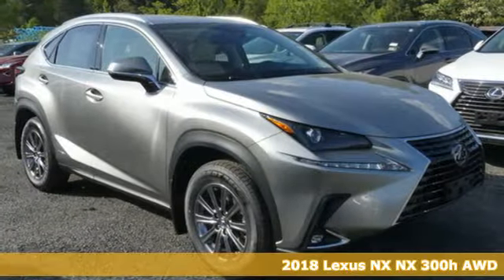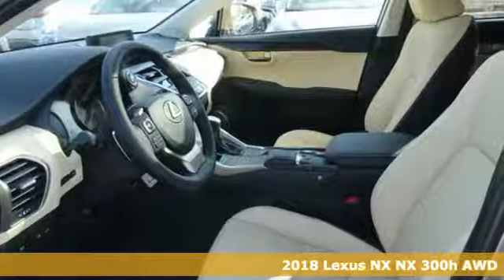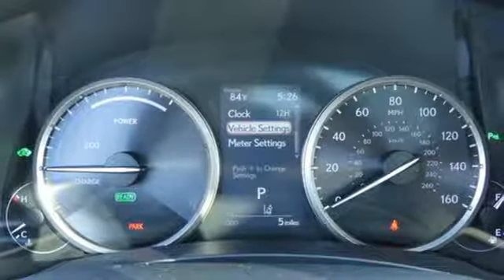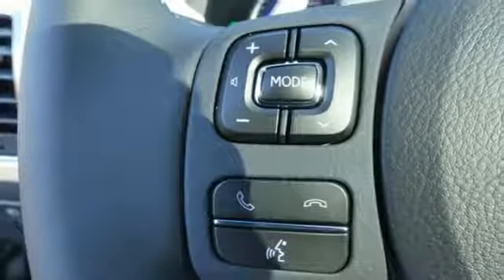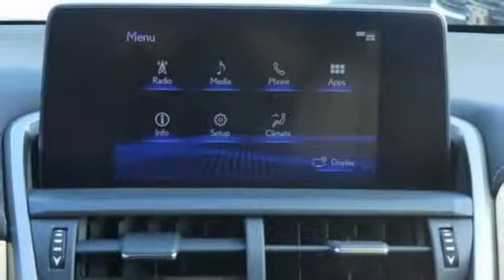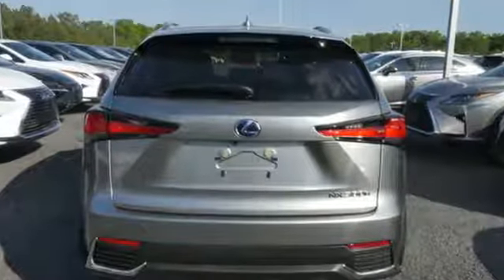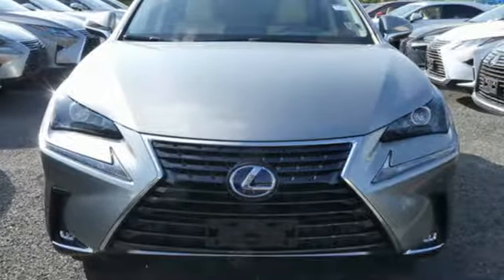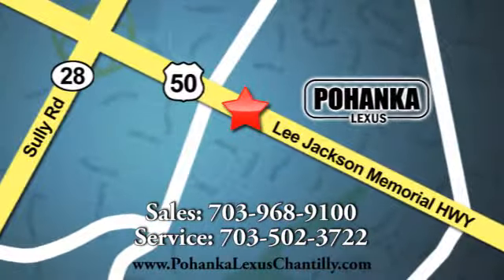New 2018 Lexus NX Chantilly Dale City VA DC, MD NXJ2092697 - SOLD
Year: 2018
Make: Lexus
Model: NX
Trim: NX 300h AWD
Engine: 152 L 4 Cyl. Cyl.
Color: 01J7
Interior: EA03
Stock #: NXJ2092697
VIN: JTJBJRBZ5J2092697

Address:
13909 Lee Jackson Memorial Hwy